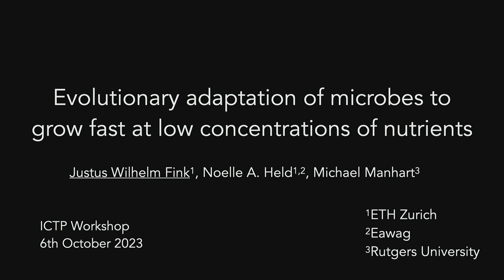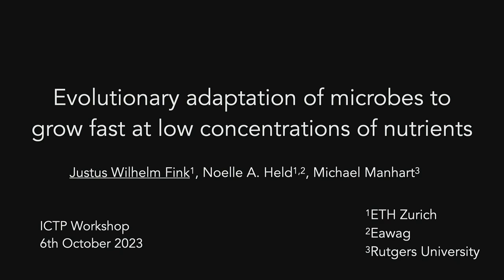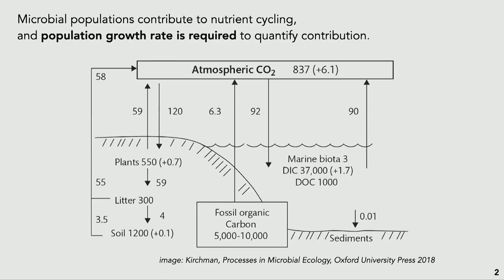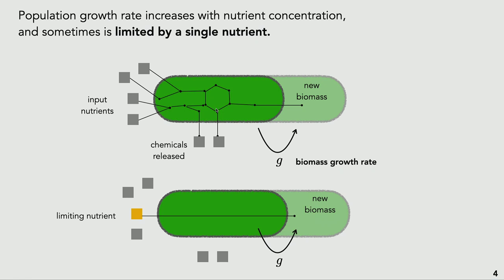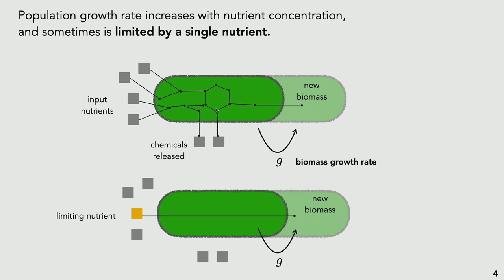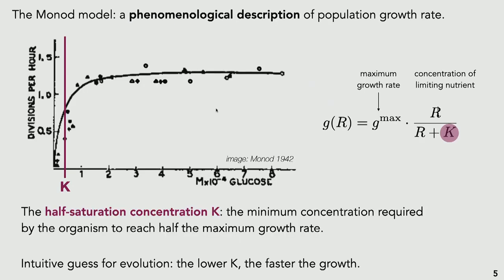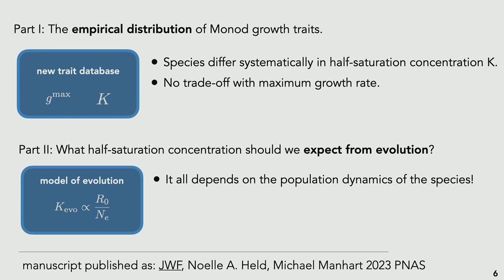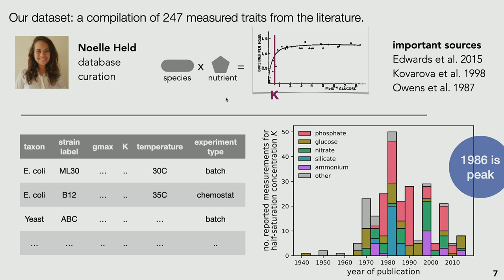Evolutionary adaptation of microbes to grow fast at low concentrations of nutrients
Speaker: Justus FINK (ETH Zurich, Switzerland)